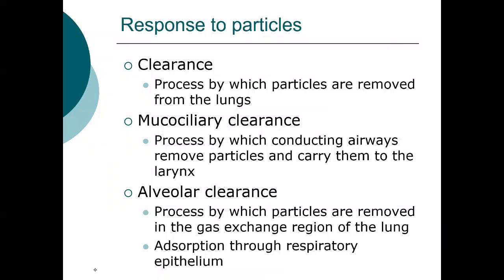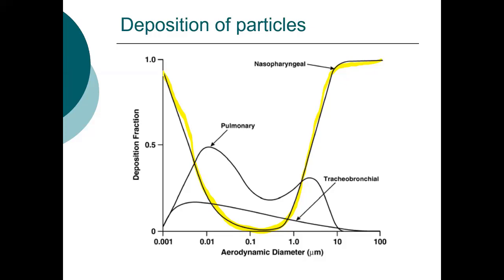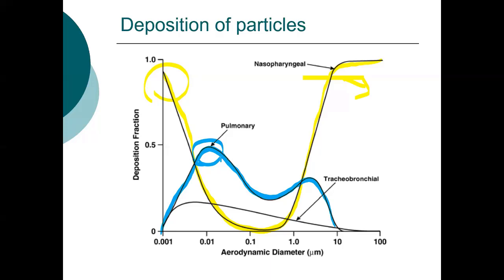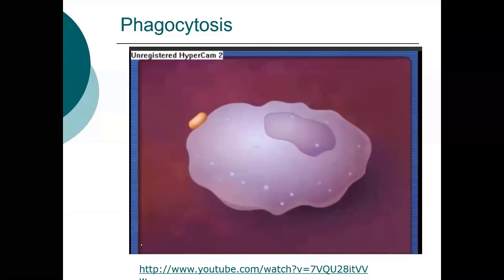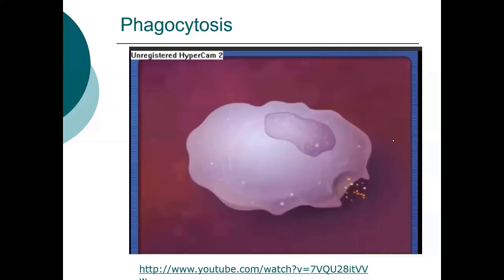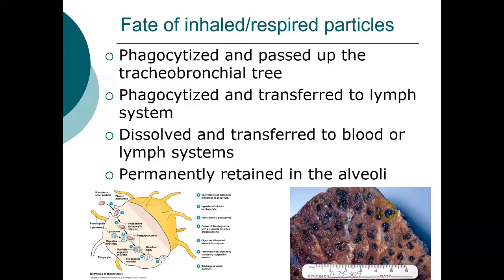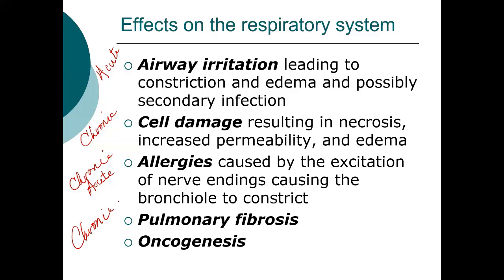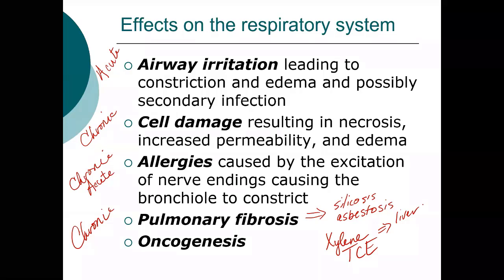ENE 489 Spring 2021: Health Effects Part2